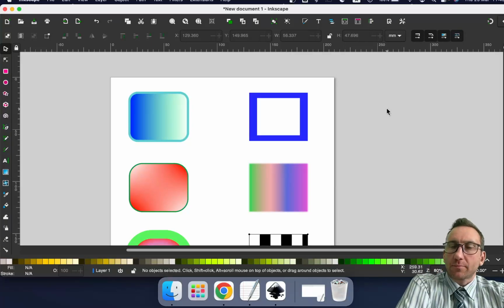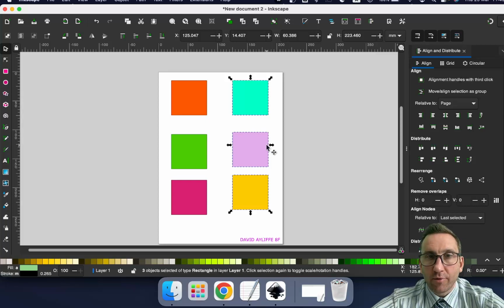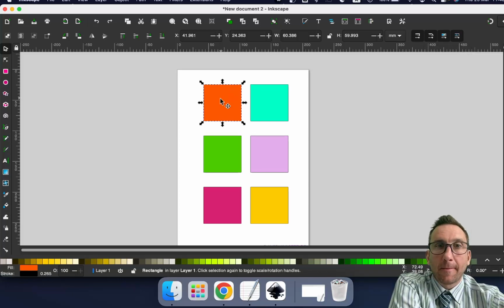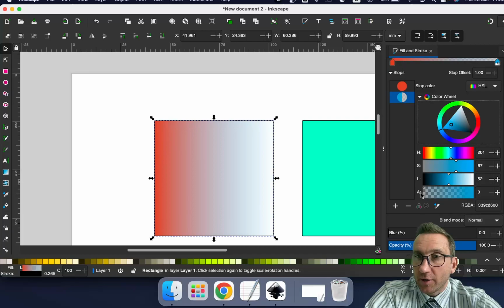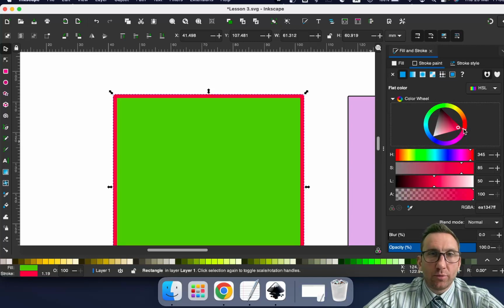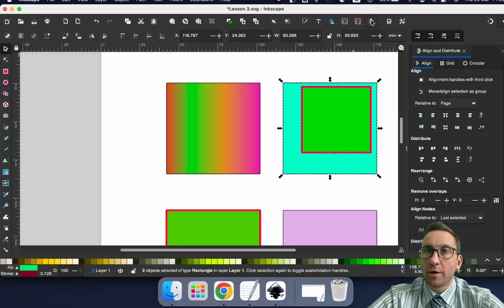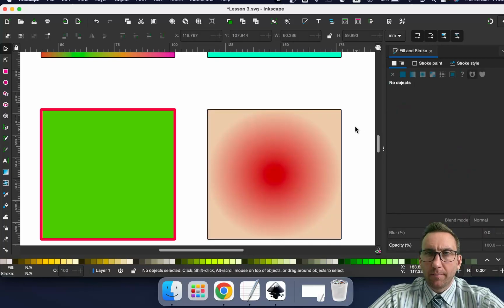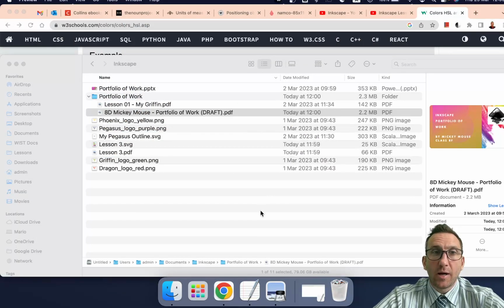Inkscape - Lesson 3 - Working with rectangles (Checkpoint #2)